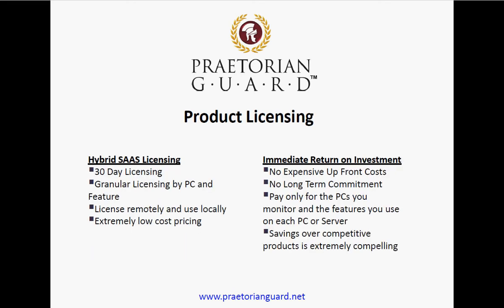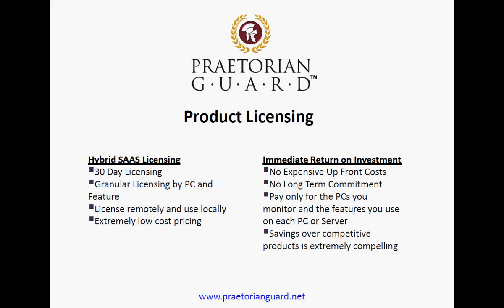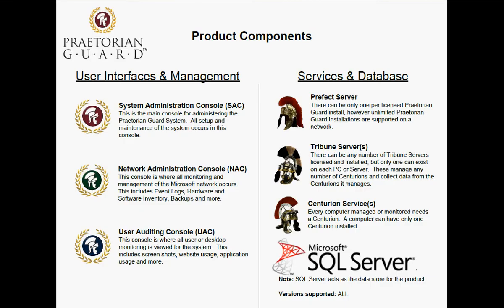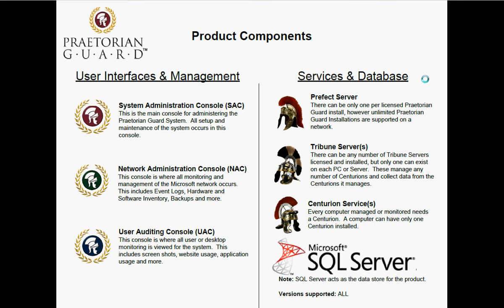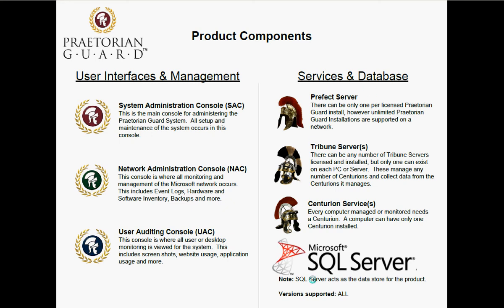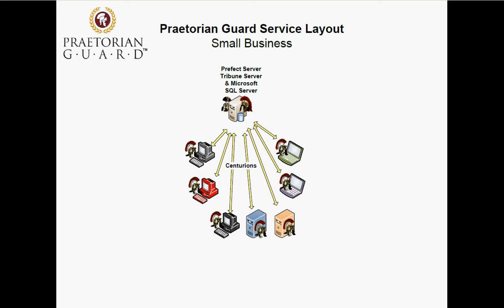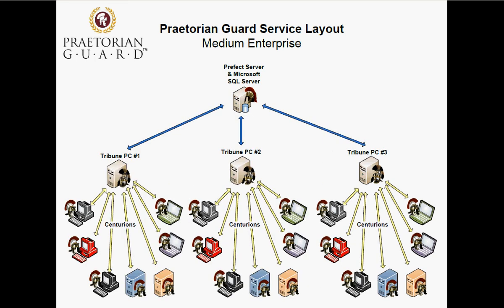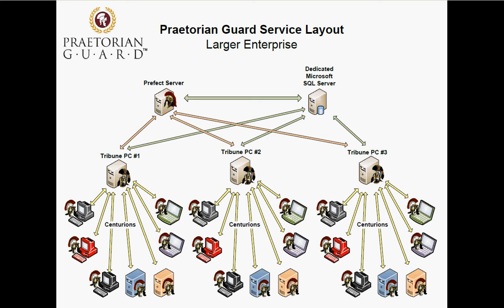Praetorian Guard Demonstration Part 1 - Introduction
This Praetorian Guard demonstration discusses the features, licensing, components, and component configuration of the product.